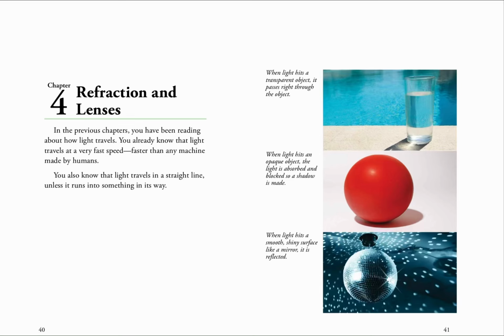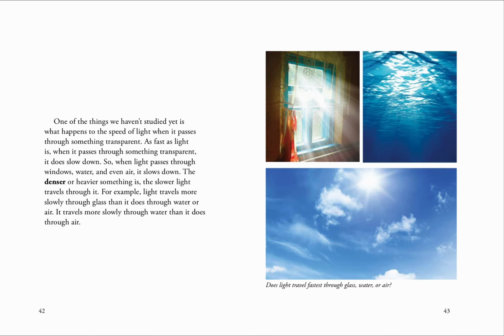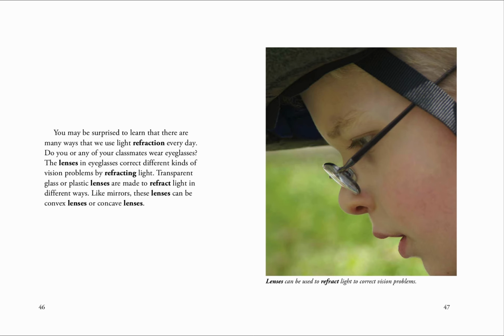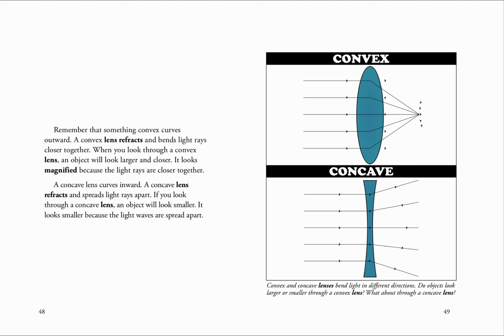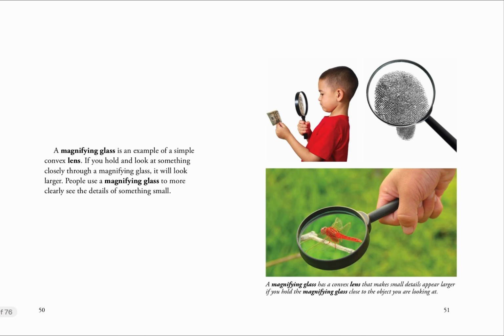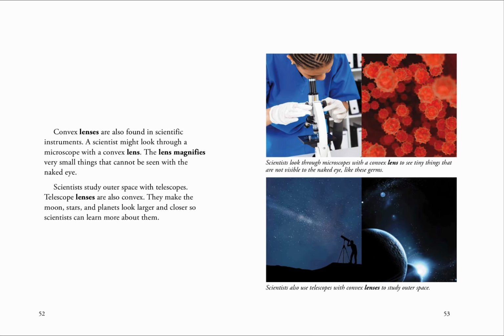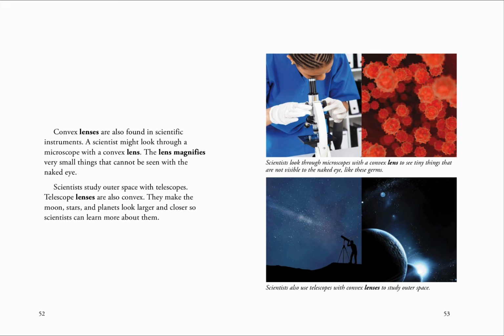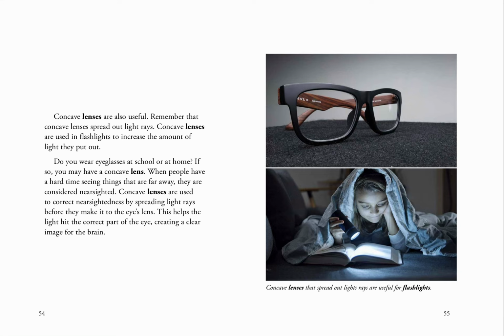Chapter 4 Refraction and lenses